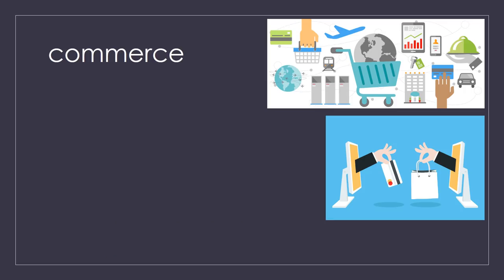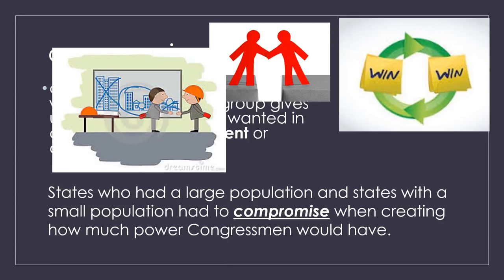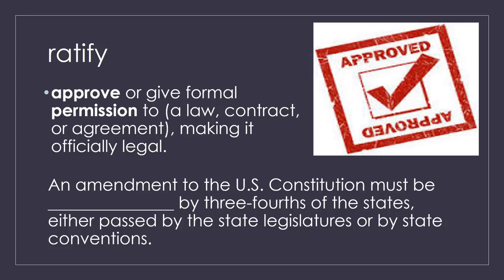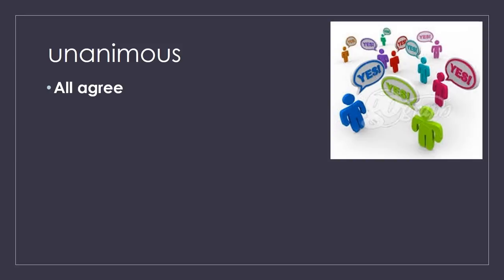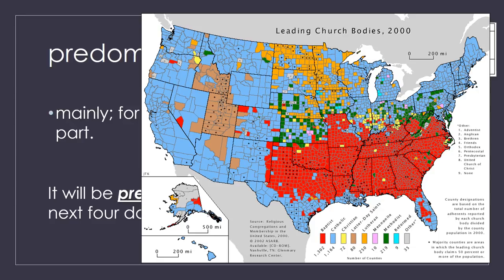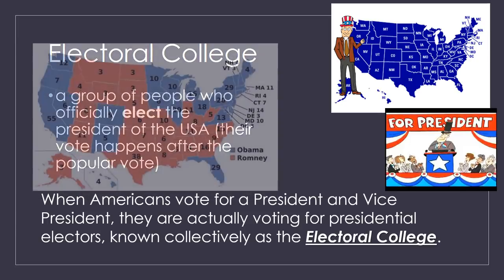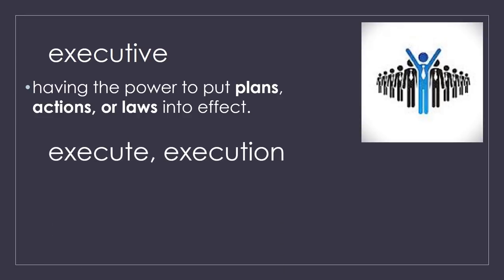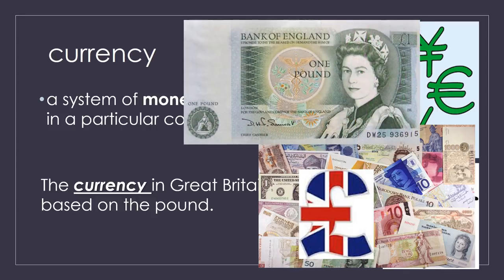New Nation Vocabulary